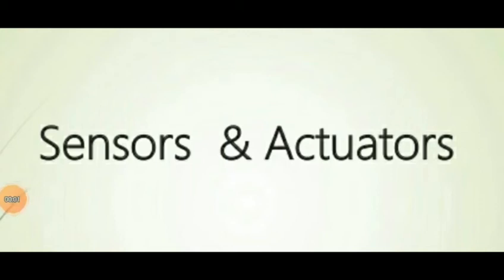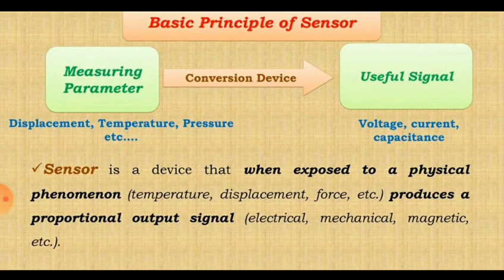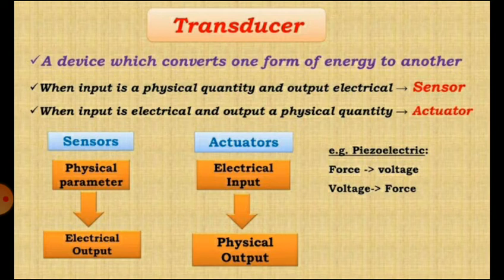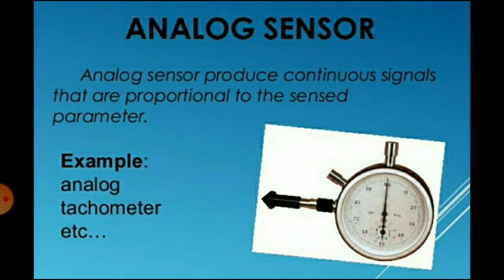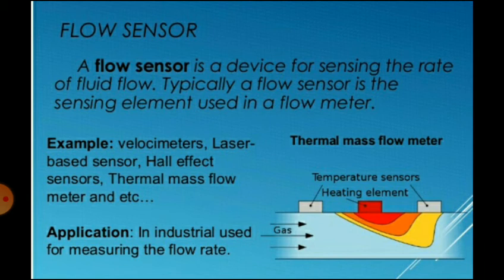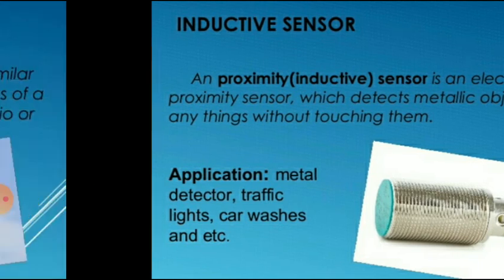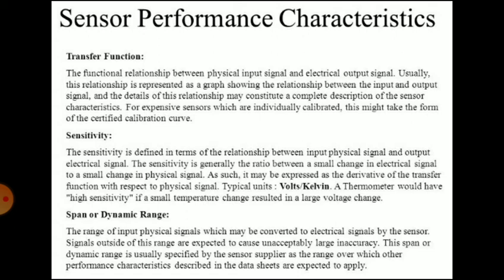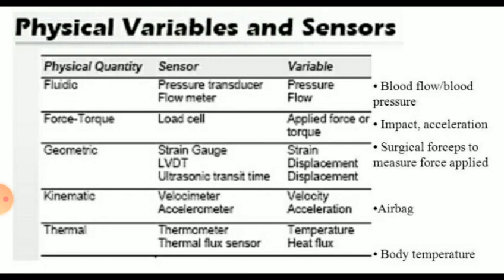Sensors and Actuator Sensors